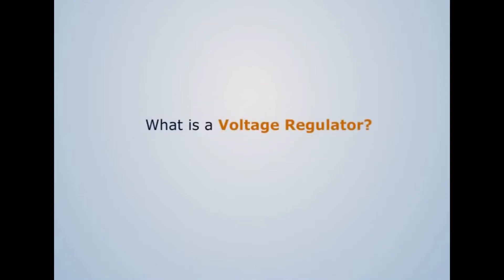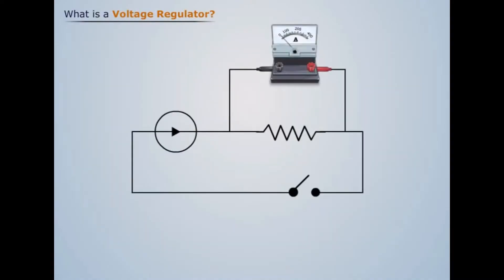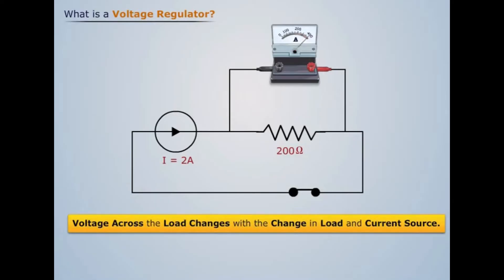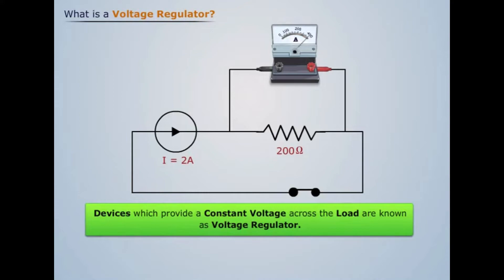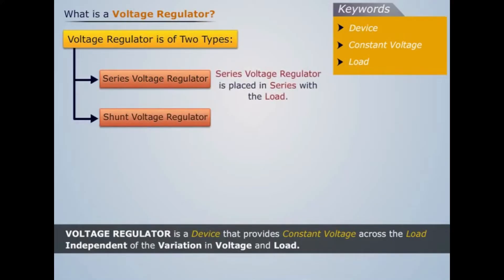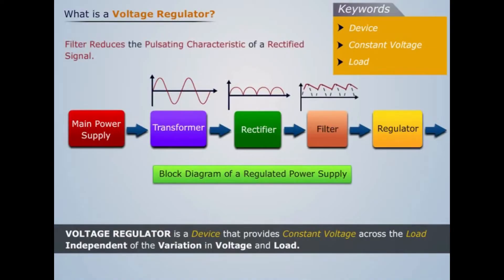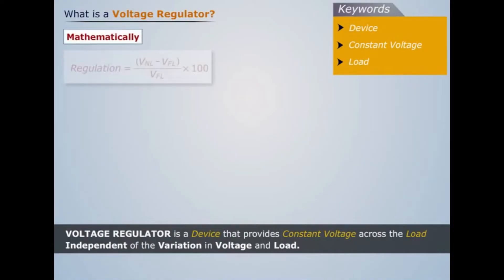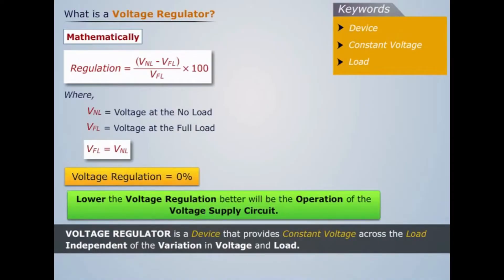Concept of Voltage Regulators | Electrical and Electronics Engineering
We will learn about voltage regulators in this video. It is a device that provides constant voltage across the load, independent of the variation in voltage and load. This topic is classified as Electrical and Electronics Engineering. You can access the complete video tutorial on the Magic Marks website.